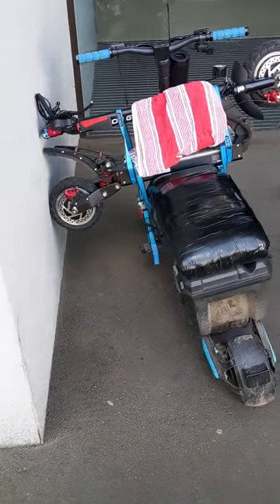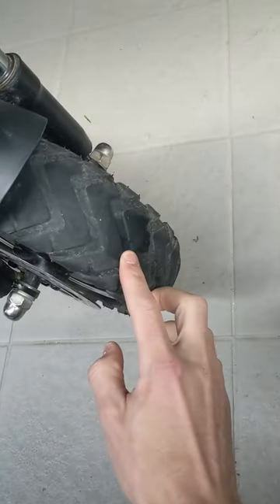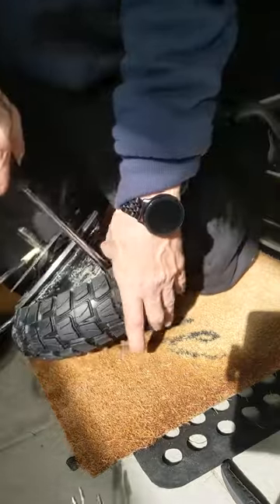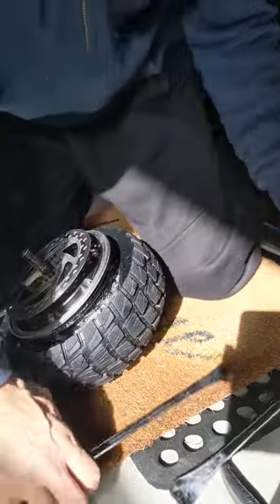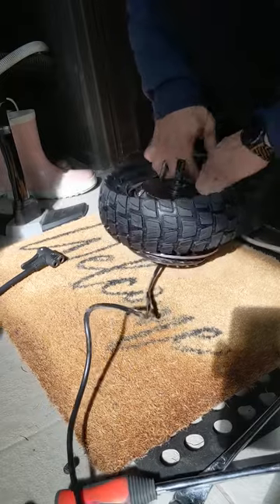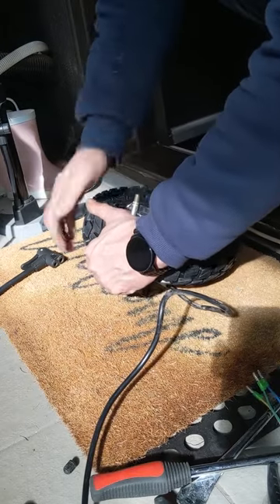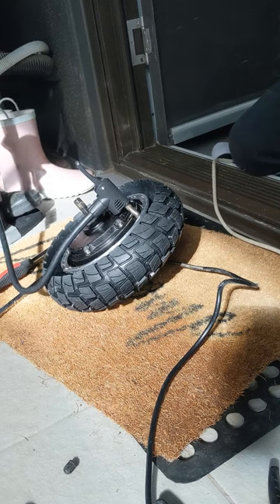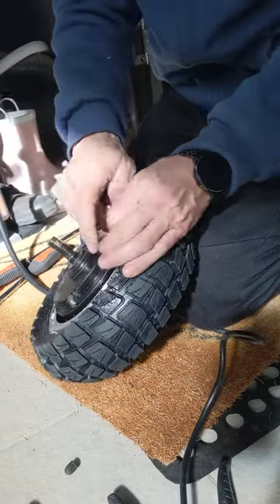Electric Scooter Tire Change 10inch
Electric scooter tire change, how to actually swap a tire.